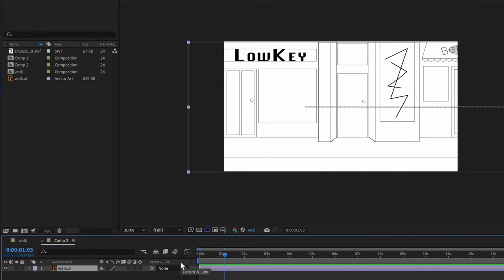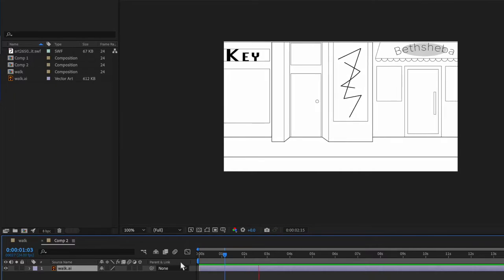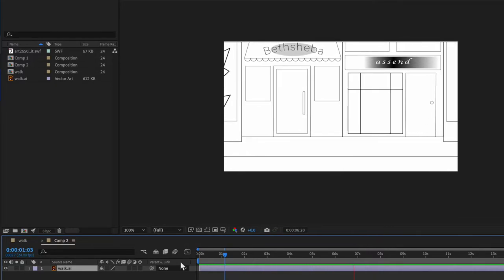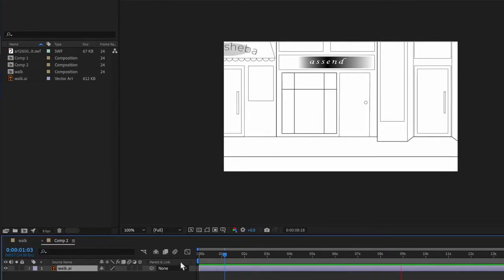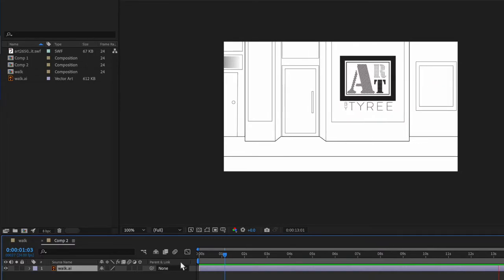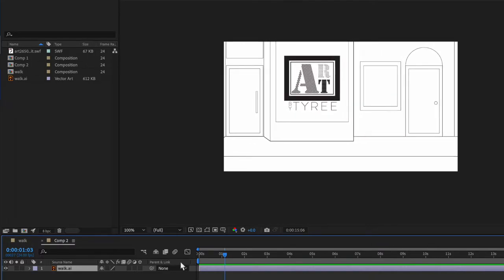My First Character Animation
About me:
My name Tyree Brown and I’m a 27 year old Christian visual artist. In 2015 I was in a car accident that rendered me quadriplegic. Art has always been a prominent part of my life but everything changed after my injury, I could no longer walk or use my dominant right hand. While in rehabilitation, I learned to adapt in using my left hand to train it how to draw even with it’s limited mobility. I was able to find a new outlook on life on how I create art and how I view myself with a disability.

Can’t Chill By: Dylan Sitts